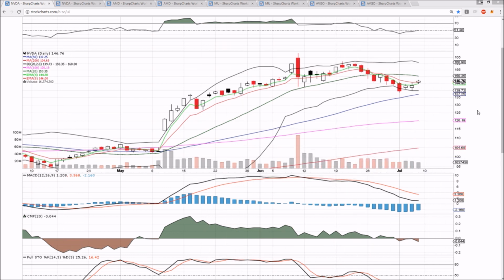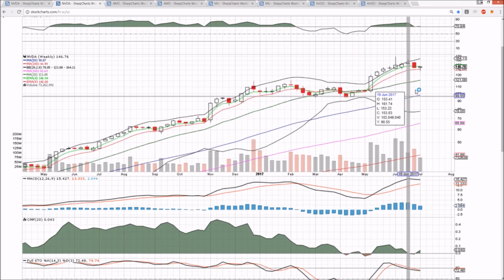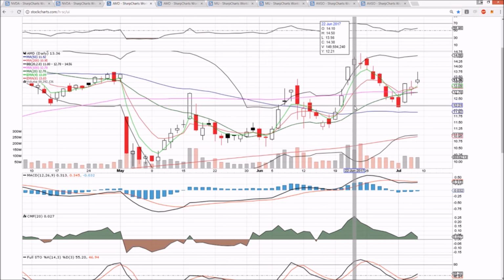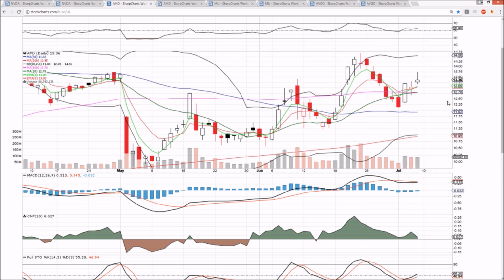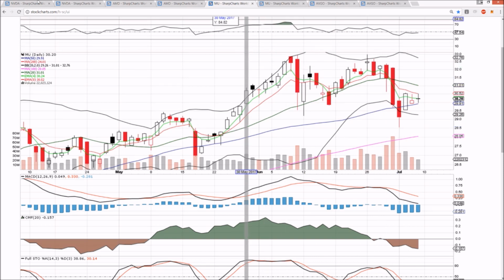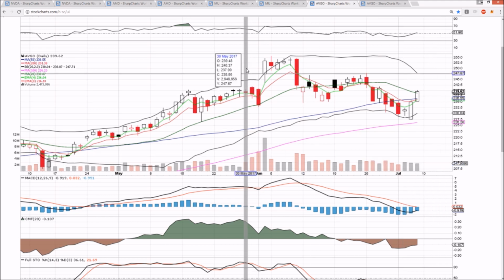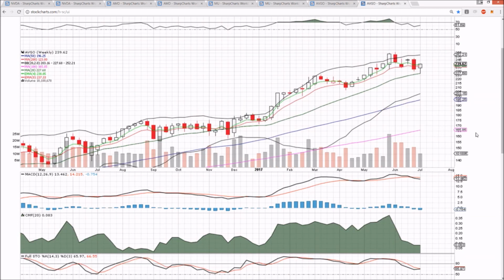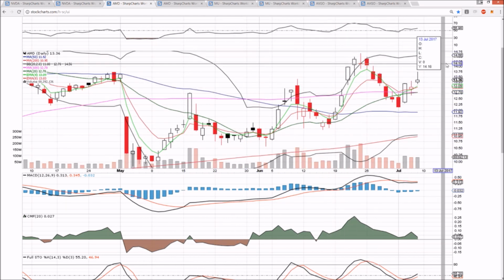NVDA AMD MU AVGO Technical Analysis Chart 7/7/2017 by ChartGuys.com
NVDA AMD MU AVGO  Technical Analysis Chart for 7/7/2017